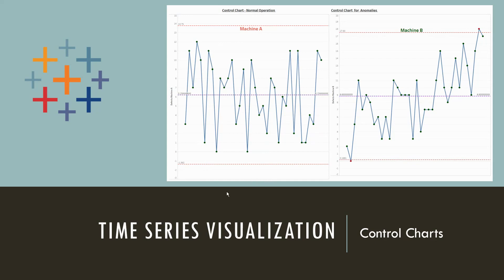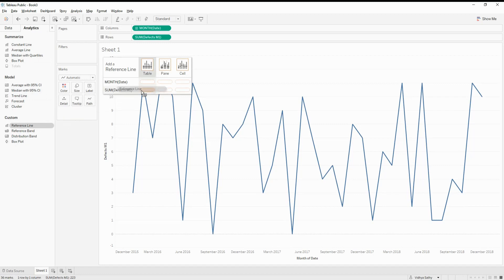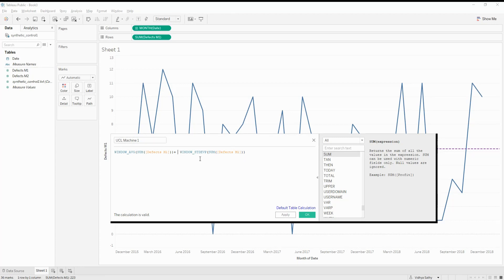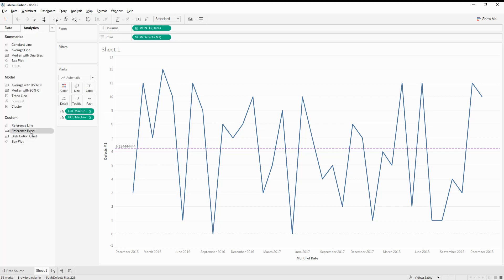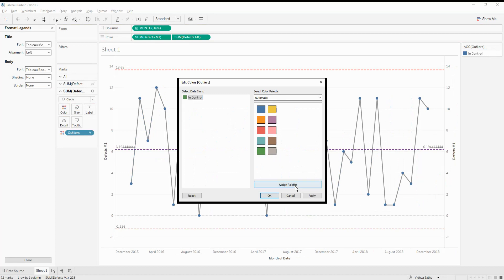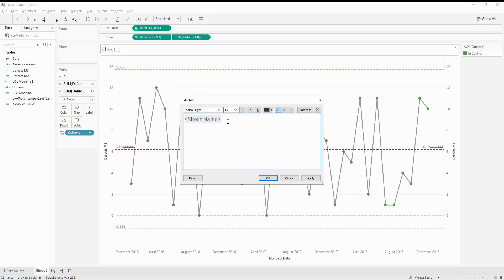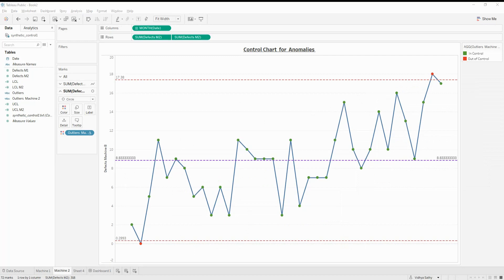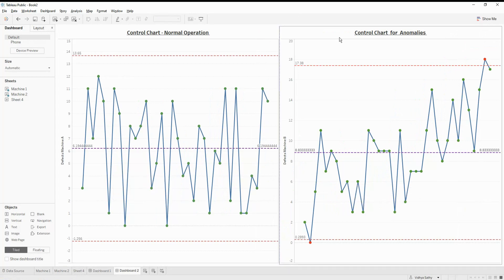Time Series Visualization Using Tableau Control Charts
Control charts are one of the widely used charts for process control. It acts as a process control tool in manufacturing industries for product conformity. We would be looking at creating control charts using Tableau in this video